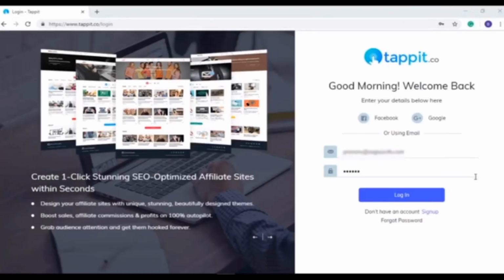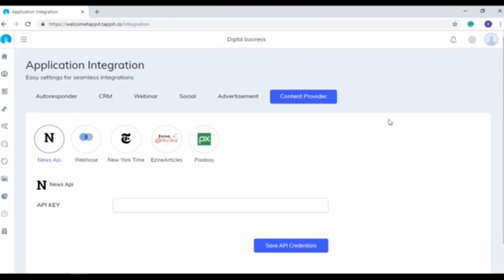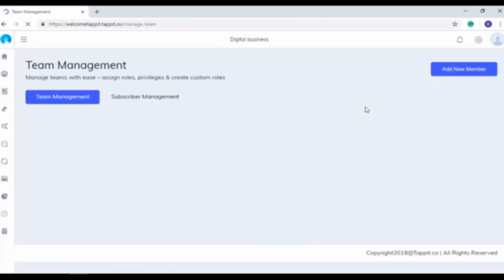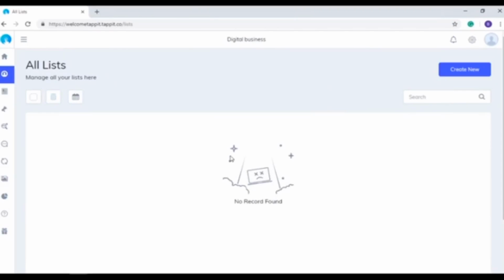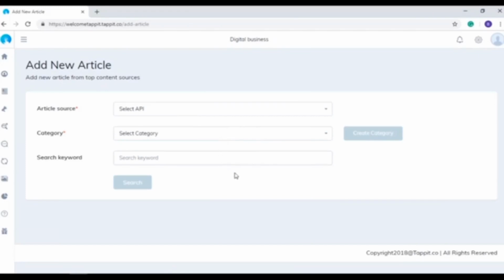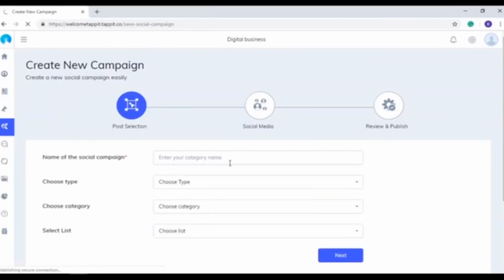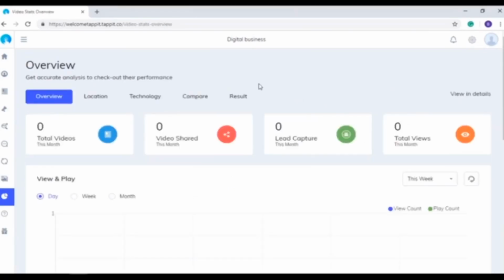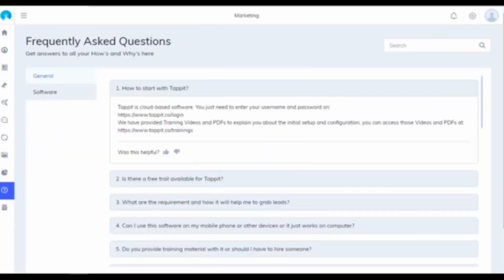Tappit Review & Discount! - Tappit Complete Demo Video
No Need to Create Videos, or Write Fresh Content - Use Tappit!
We all know Content is the huge problem for every marketer. Market leaders like Neil Patel always recommended that content curation is much better than creating your own... For a successful marketing you need to Create Videos, Create Content, Syndicate them for social traffic . But creating system like this take your precious time and cost you huge budget for hiring expensive writers. But, what if you get an automated A.I System that will ease the whole process and you'll get hordes of leads and sales without any coding, designing or even creating content.
That's why, My friend Dr. Amit, has created a brand new Cloud-Based software "Tappit" that solves all your problems. Tappit will distribute your content on 10+ Social media sites and generates hordes of automated leads and sales without any coding, designing or even creating content! And there's simply- NO hosting service required, NO domain name registration and NO complicated WordPress installation needed. Why to waste your time in brainstorming new blog ideas, when you can save time and drive your ROI by adding "content curation" to every stage of your marketing strategy.
tappit review
tappit
review tappit
review
create video
create content
how to use tappit
blogger
tappit software review